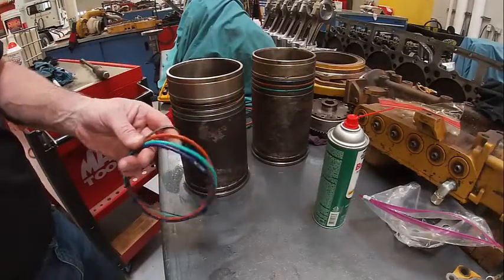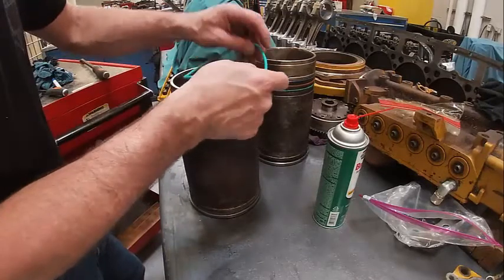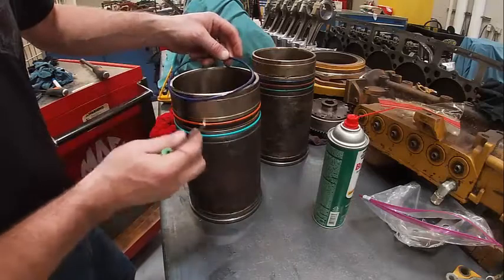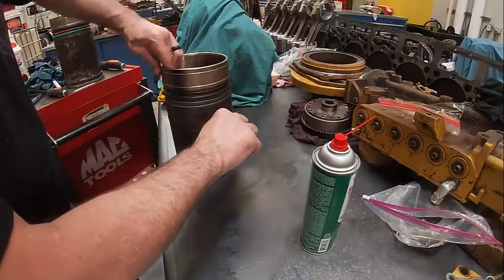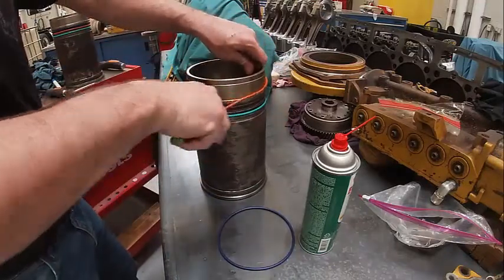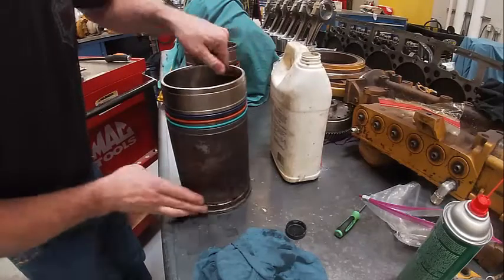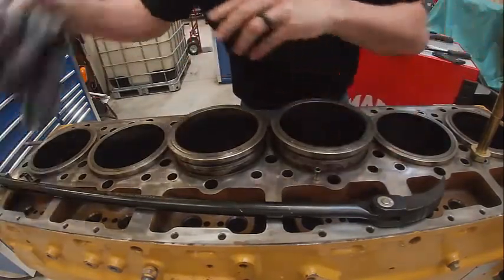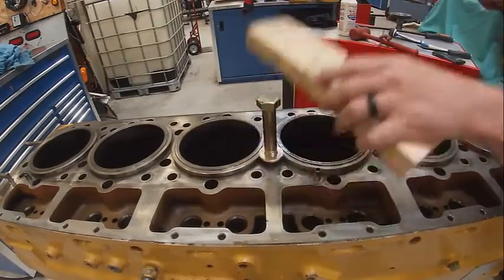3406C Liner Install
3406C Liner Installation